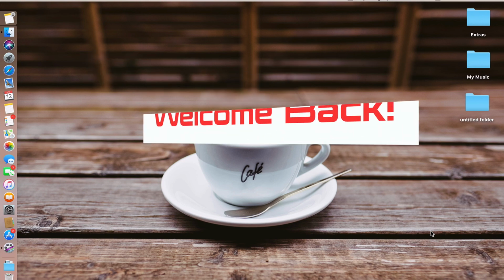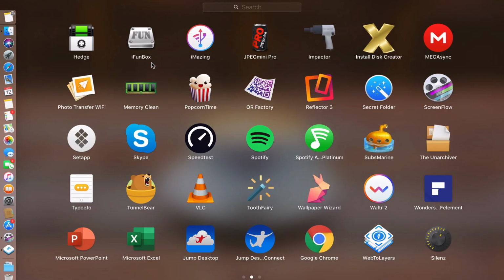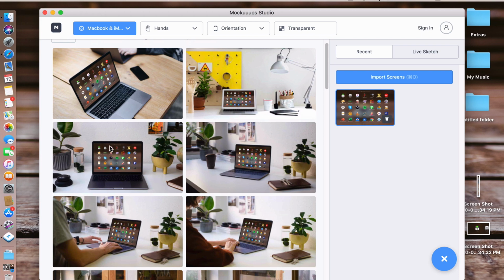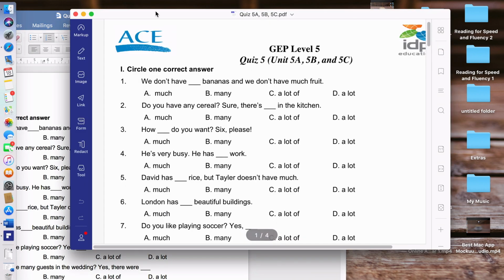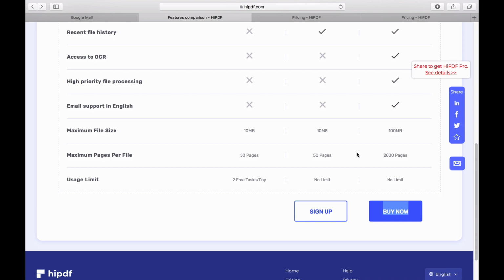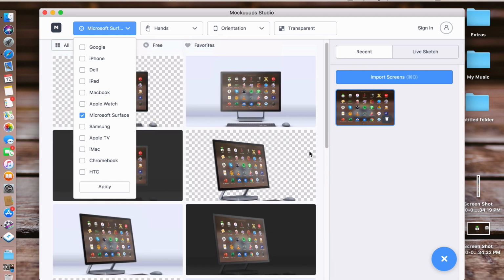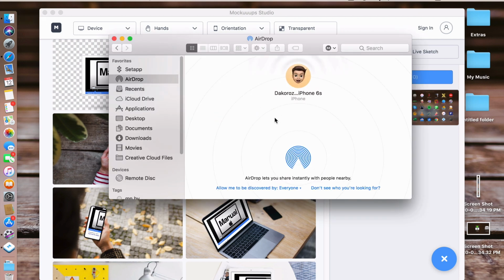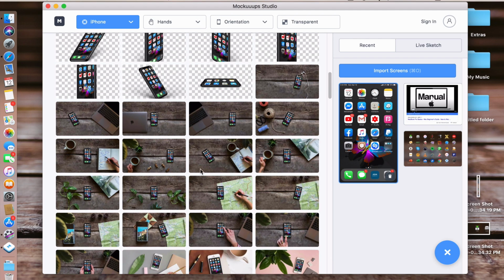Best Mac App—April 2024: Mockuuups Studio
Welcome back!  This is another cool Mac app called Mockuuups studio.

iMac I Use For Video Editing

BEST External Sandisk SSD 1TB

Song 1: Disfigure - Blank